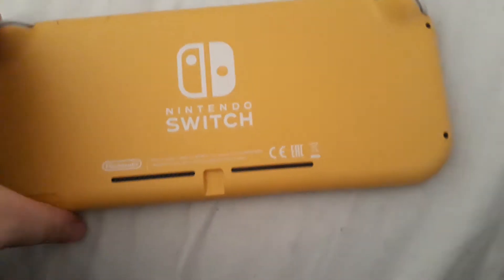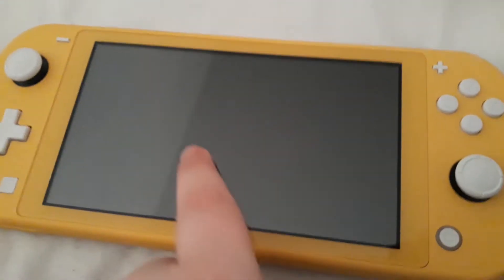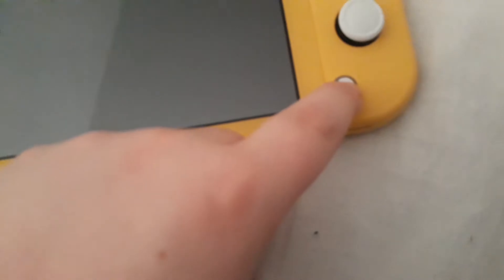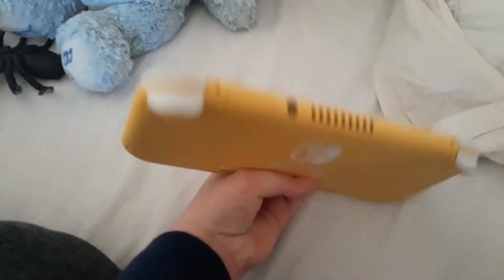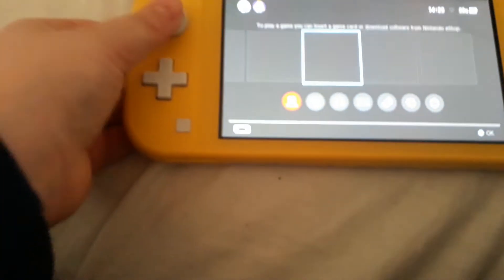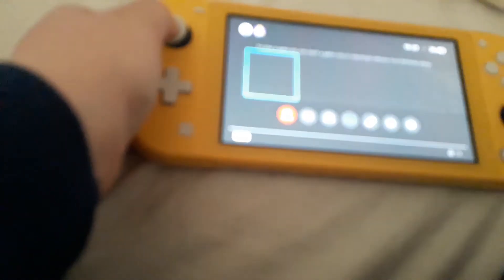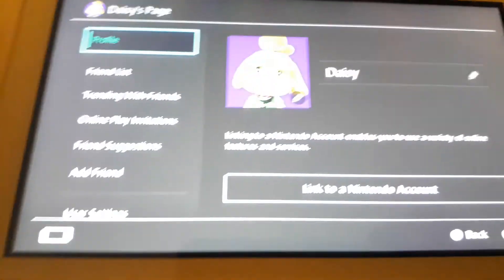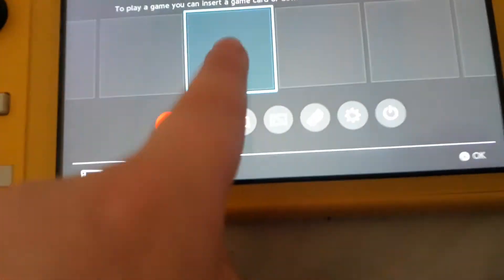switch lite review part 1 (The Mini-Review™)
part 1 of 2 switch lite review!

next time: games for switch lite